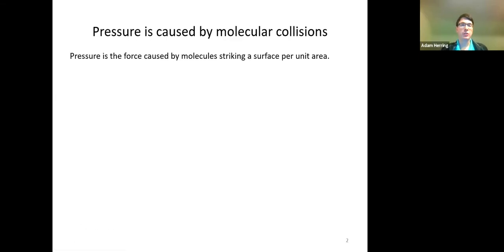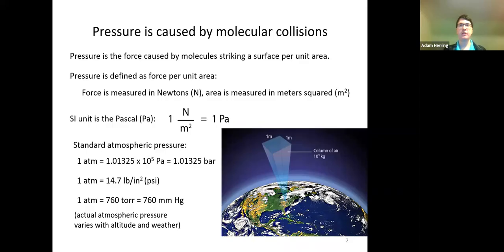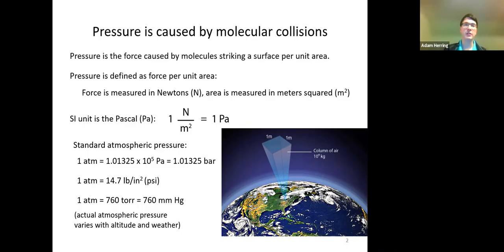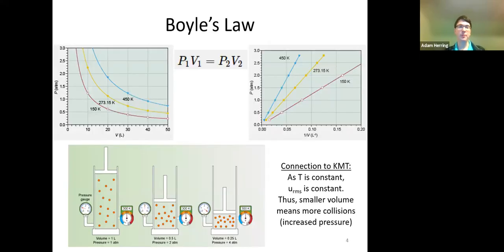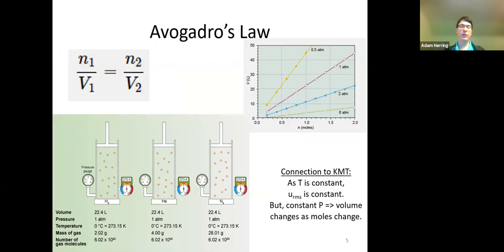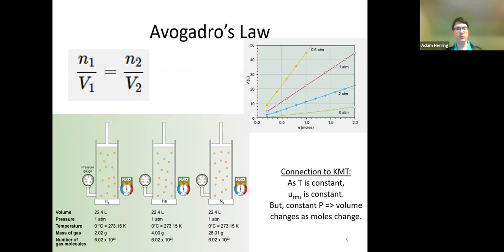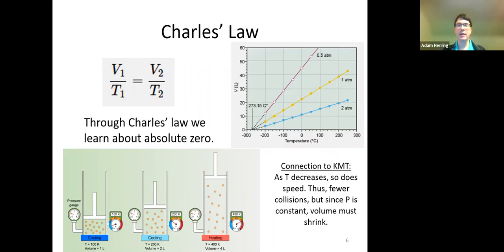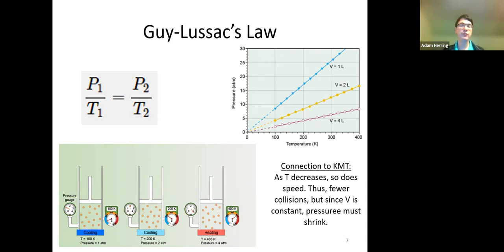General Chemistry I - Lesson 12.3 Pressure and Gas Relationships